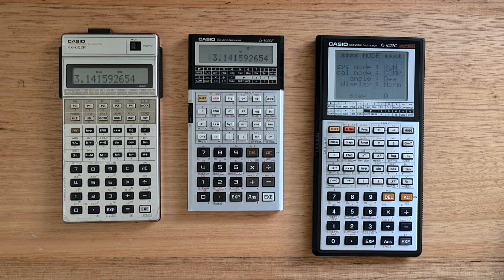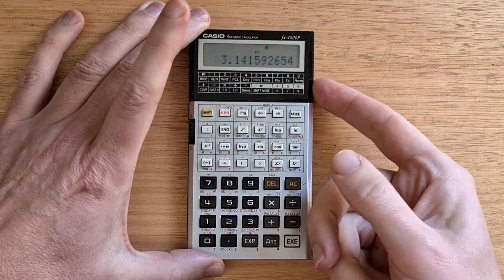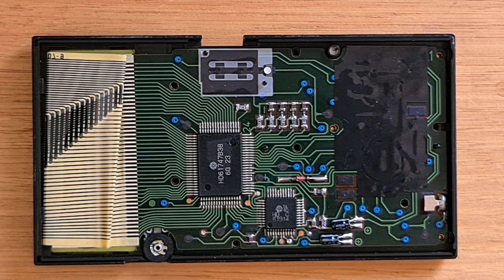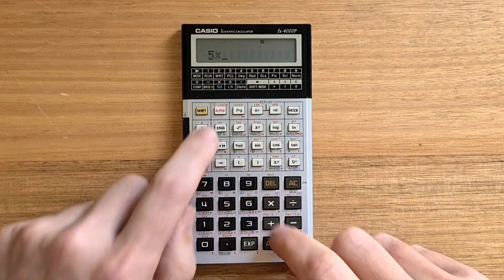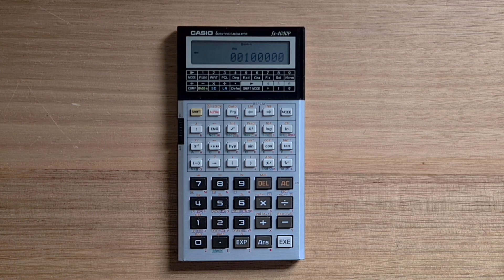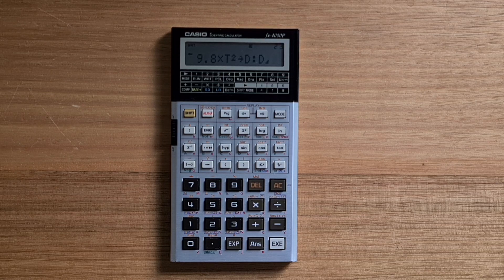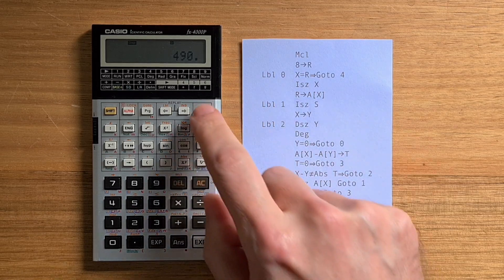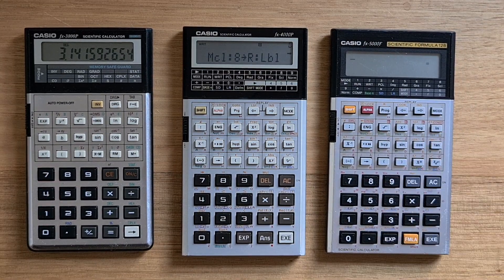Casio fx-4000P Scientific Calculator from 1985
This video is about the Casio fx-4000P, one of the Casio's great calculators from the 1980s.

In this videoI talk through the calculator's hardware, basic usage and Base-n mode. I also show some examples of fx-4000P programs.